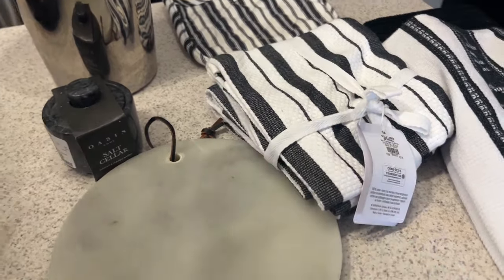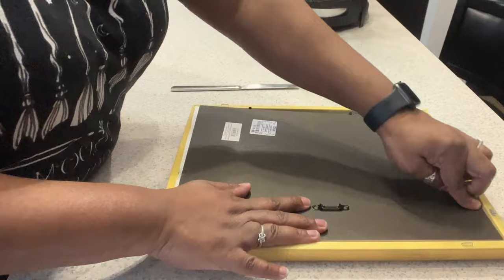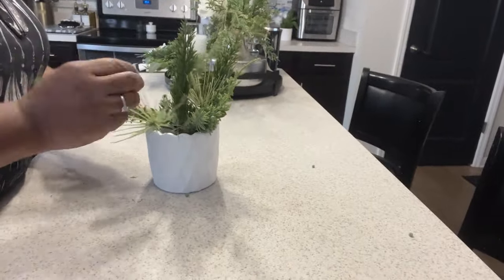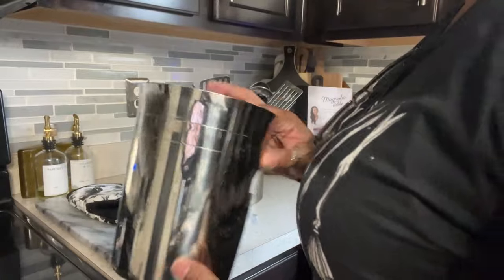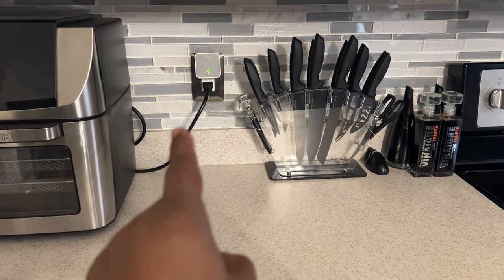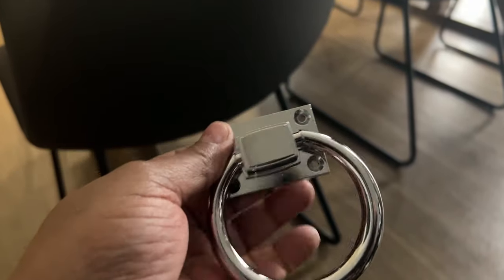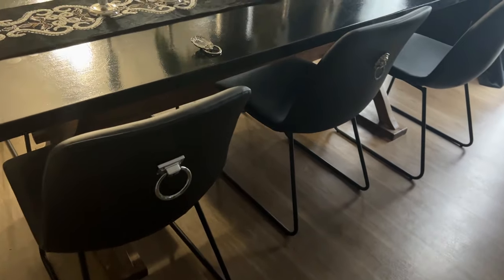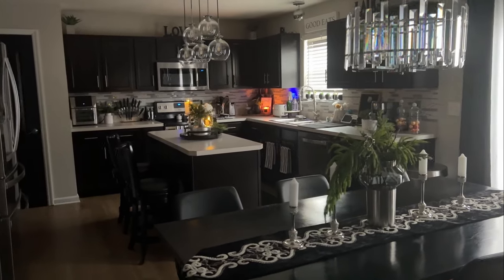✨ NEW YEAR RESET|CLEAN & DECORATE WITH ME|WINTER✨ KITCHEN RESET✨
Hey iStylers!!

In today's video, watch as I tackle clutter and  scrub away the remnants of the past year and clean and decorate my kitchen for Winter for the New Year. Say goodbye to the old and make space for the new and come along with me as we reset my kitchen for the New Year.

I hope you enjoyed today's kitchen clean and decorate with me. My kitchen is now clean and sparkling and cozy and ready for the new year and I think this is a great kitchen fresh & reset for the year ahead.

If you enjoyed today's video and it has inspired you in your home cleaning and decorating this year, please give the video a big THUMBS UP and if you have not yet SUBSCRIBED, I would so appreciate it if you would hit that SUBSCRIBE button and tap that notification bell and become a member of the iSTYLEMYSTYLE family.

I have lots of budget friendly decorating tips and trips coming up for 2024 that you don't want to miss!

XoXo

Sheryl